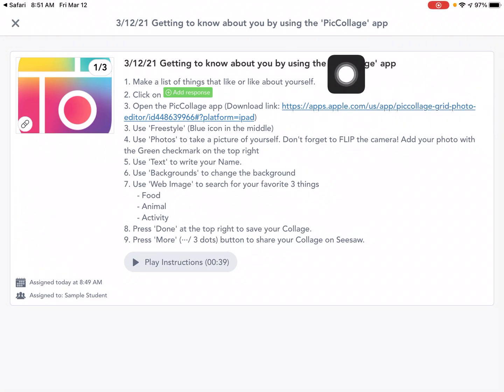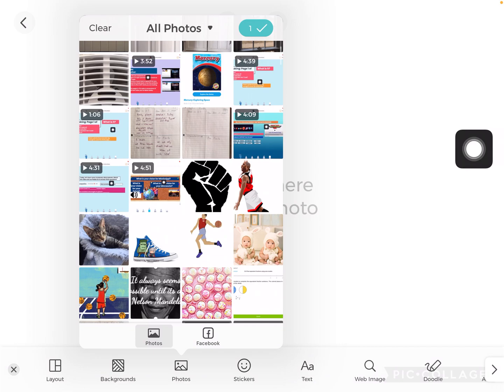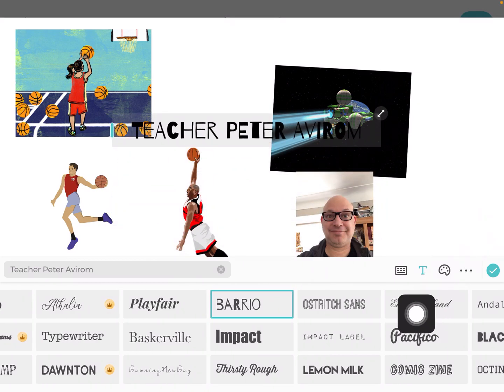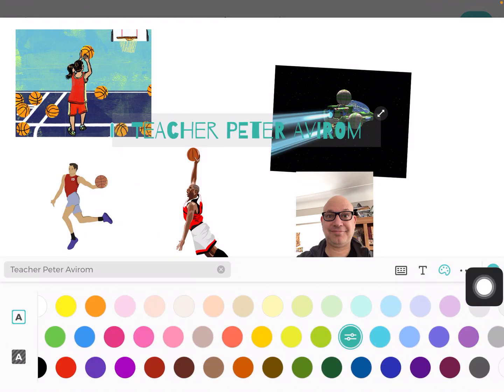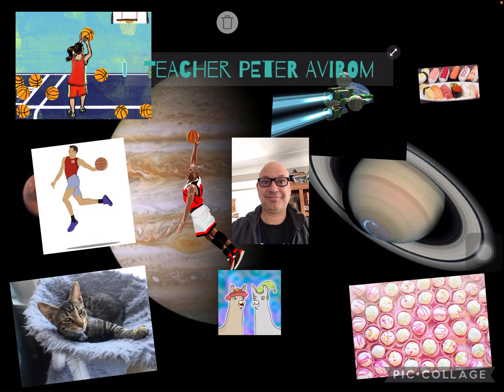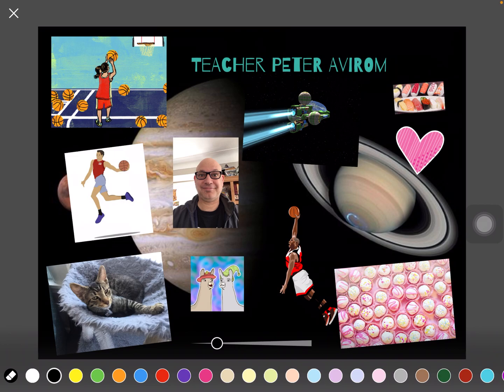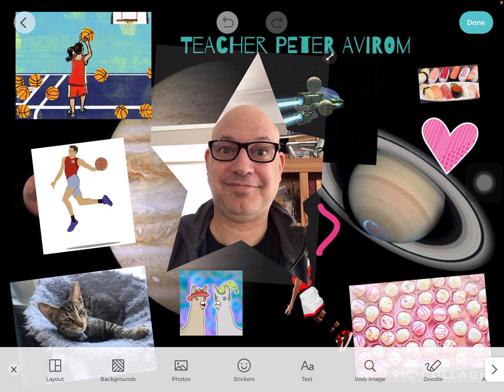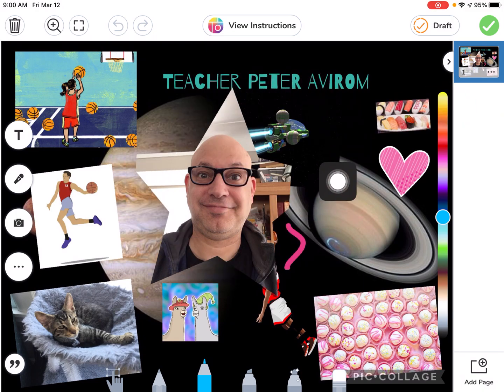How to Picolage